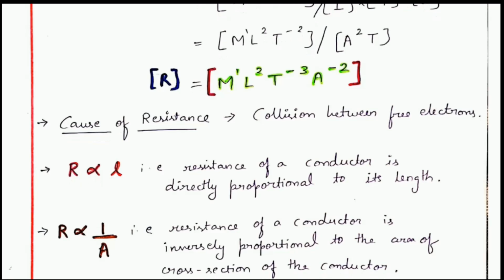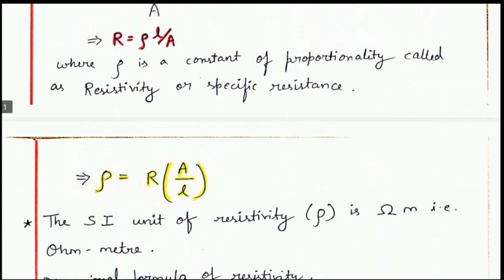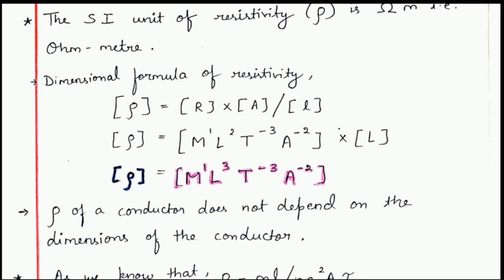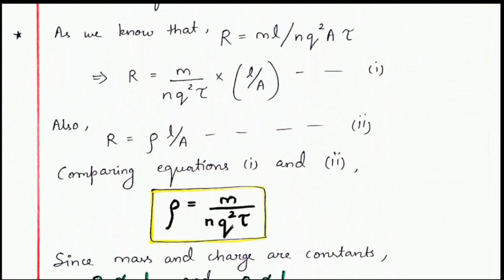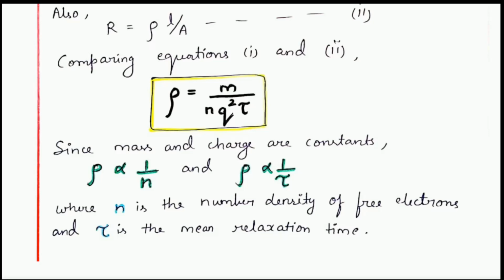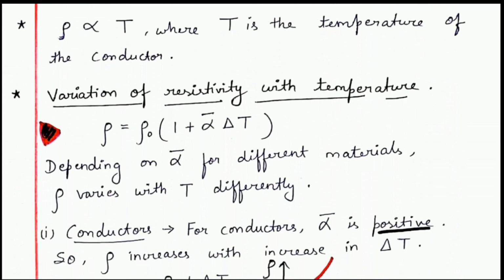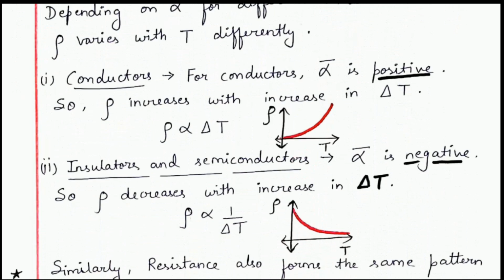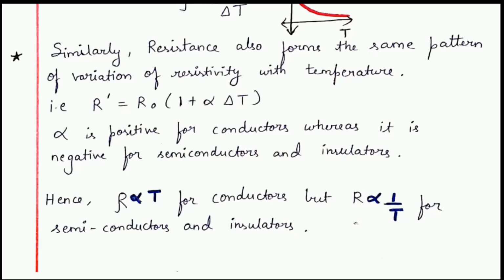TOPIC 44, Electrical Resistivity and variation of resistivity with temperature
This video is a  part of the series "Important topics in class 12 Physics". In this video, we will discuss about electrical resistivity and it's variation with varying temperatures. Finally, we will also discuss about the variation of resistance with varying temperatures.